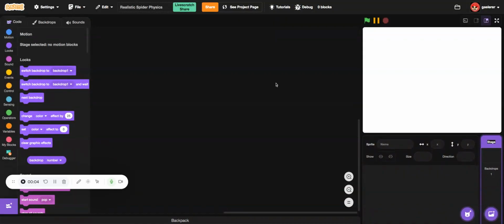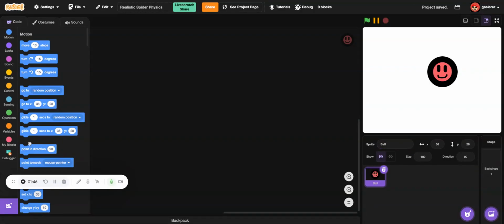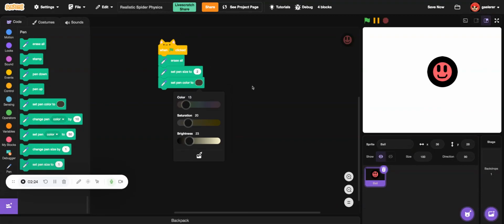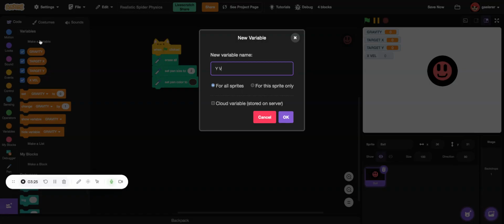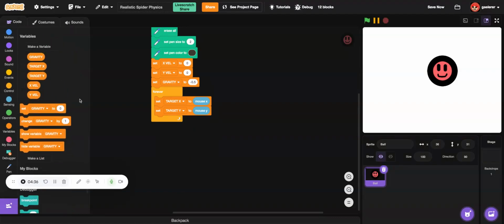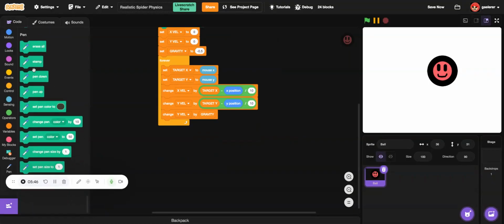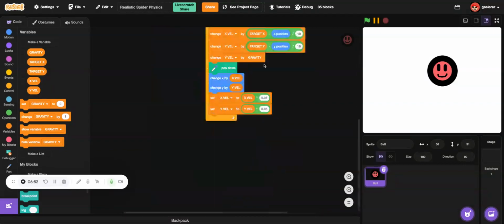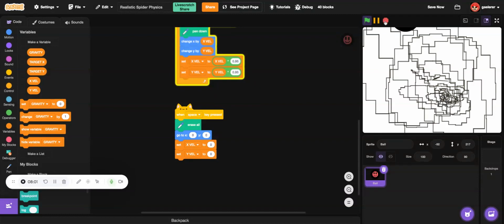How to Make some Realistic Spider Physics in Scratch